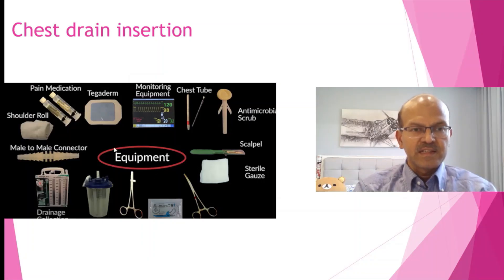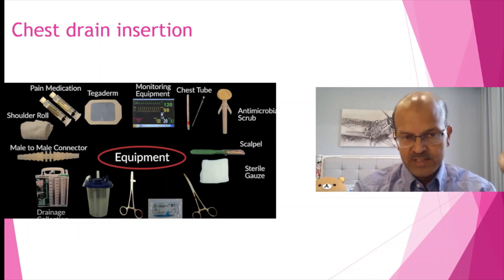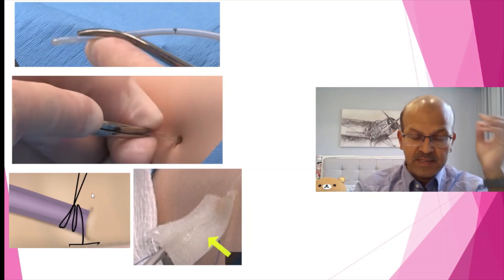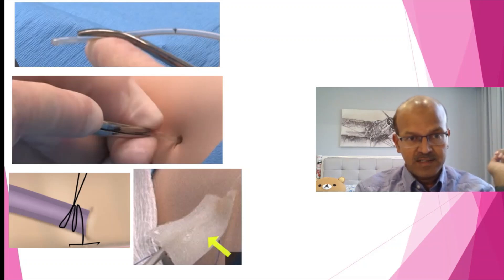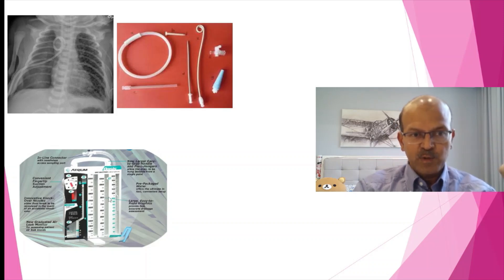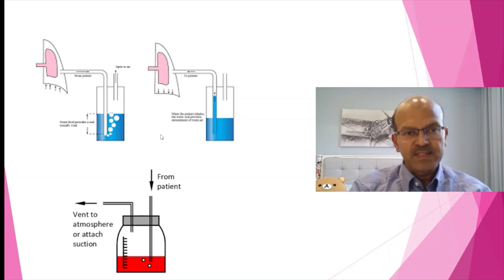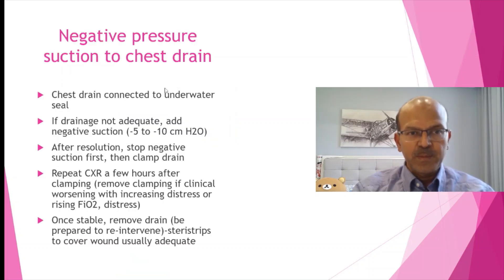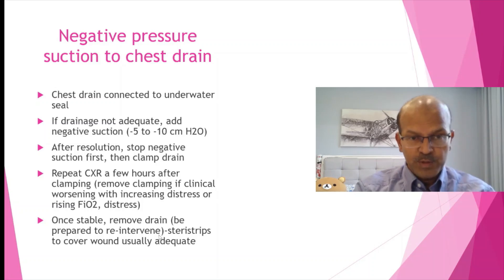Chest drain to treat air leak-treatment of pneumothorax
In this video (short lecture), I discuss the use of chest drain to treat air leaks in the NICU.